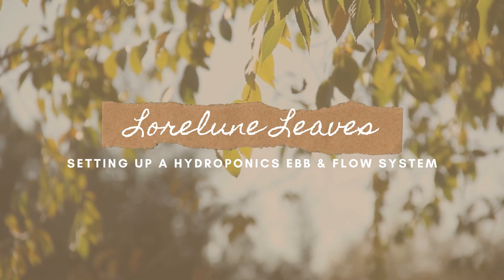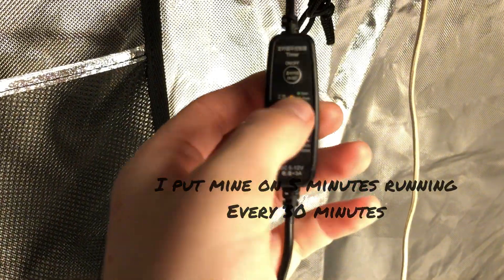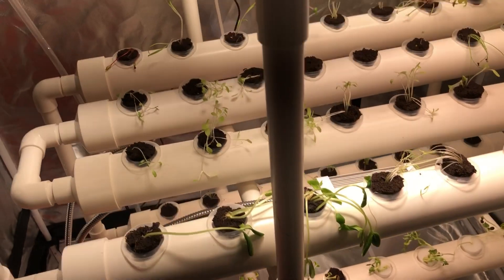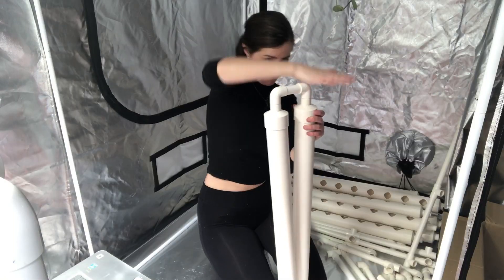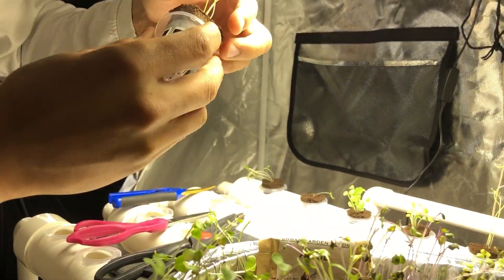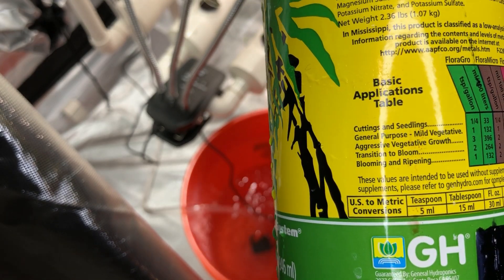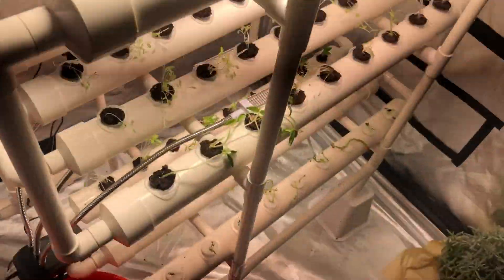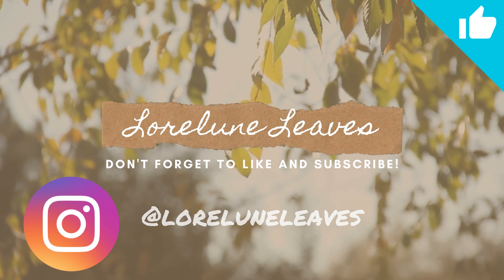Transplant With Me // Hydroponic Ebb & Flow System for Veggies & Herbs!!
Indoor vertical farming is efficient, sustainable, and a great way to occupy your time during COVID quarantine, provide fresh produce for yourself and your family, or learn something new! Transplant with me as I take the germinated seedlings from my previous video, and construct an Ebb & Flow Hydroponics System! So sit back, grab a snack, and learn with me a thing or two that I just learned myself not too long ago.

PRODUCTS MENTIONED IN VIDEO:
-General Hydroponics Flora Bloom, Grow, & Micro

-Hydroponic PVC System

-5 Gallon Bucket

-General Hydroponics Rapid Rooters

-MARS Grow Light

-Clamp-on Grow Light

-Grow Tent

GRAB A SNACK AND BINGE BOTANY!!! MUAHAHA.

Hi loves, I'm Lorelei, a neuro clinical research coordinator, aspiring medical school candidate, and small plant business owner based in Ohio. On this channel, I hope to share content and inspire others to learn more about semi-hydroponics (LECA!), indoor houseplants, botany, mycology, herbology, maybe even a little philosophy!

Mush love,
Lorelei

Musician: @iksonmusic

Musician: LiQWYD

If you choose to use these links, I will receive a small kickback from it, at no extra charge to you. So, if you feel so inspired to support, please check out the links! :)